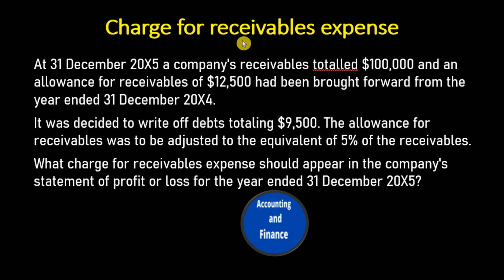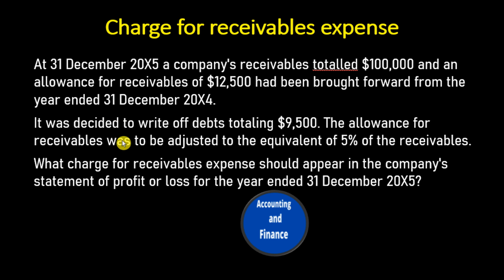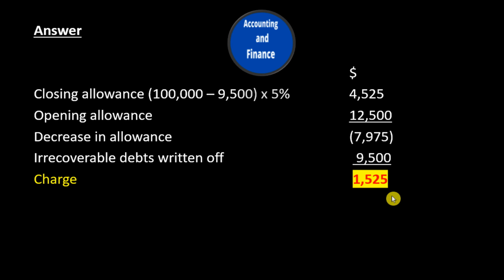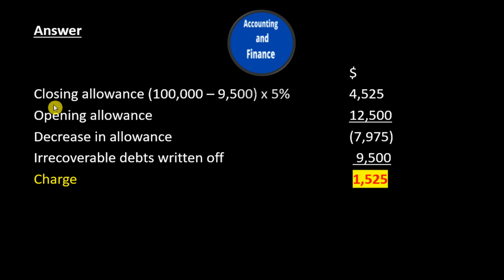Charge for receivables expense